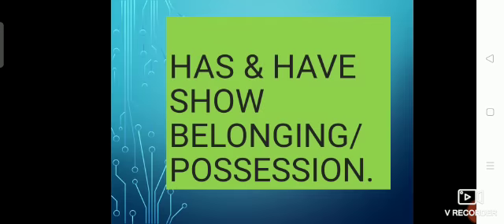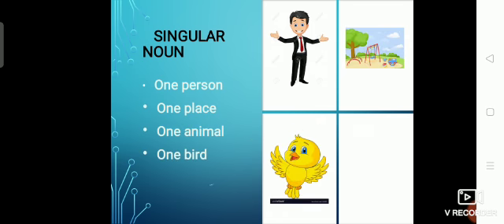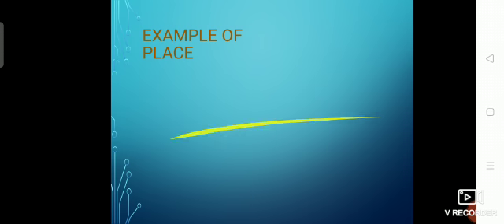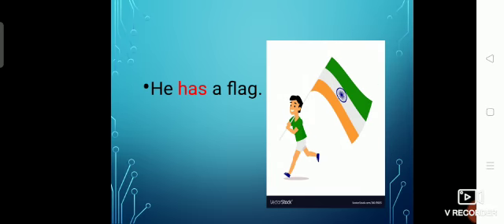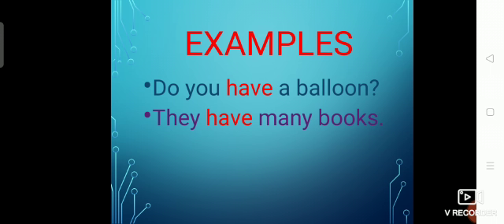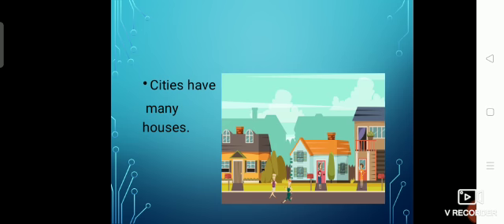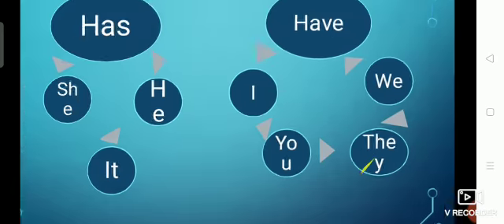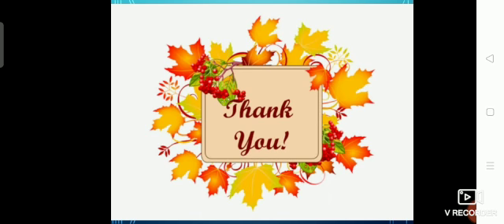Has, Have , Had Class 2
Full knowledge about Has, Have & Had for class 2 students.